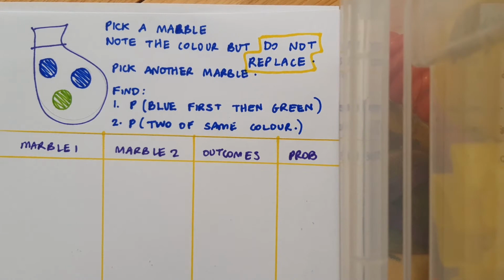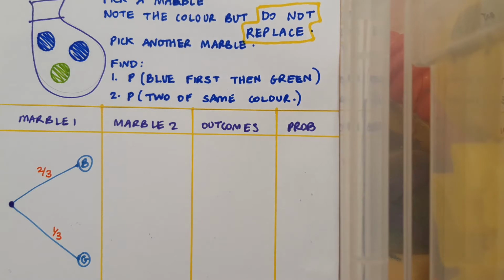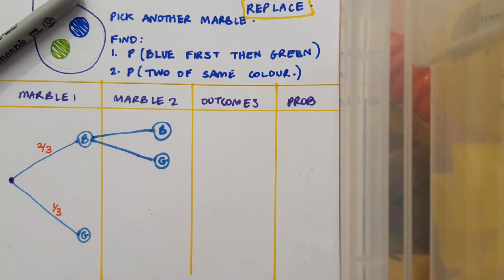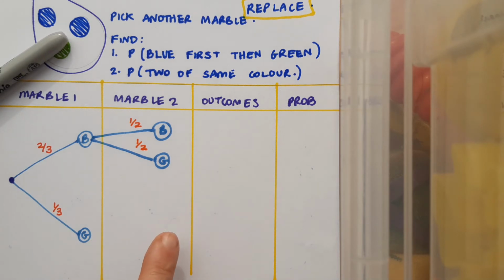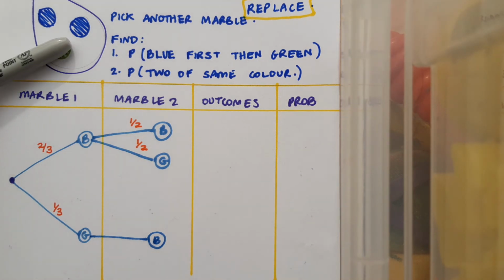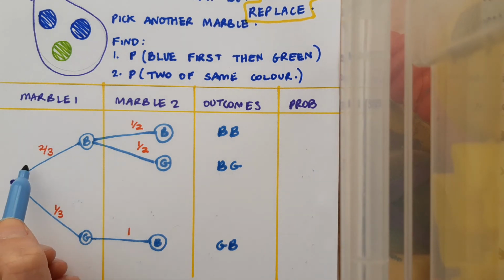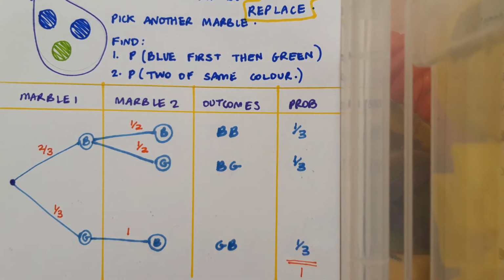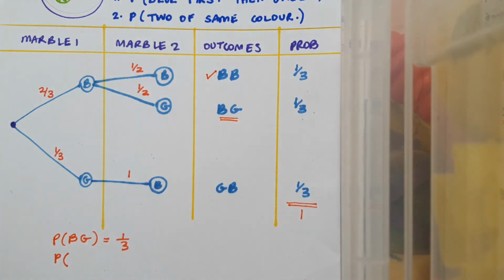Tree Diagram - intro variation